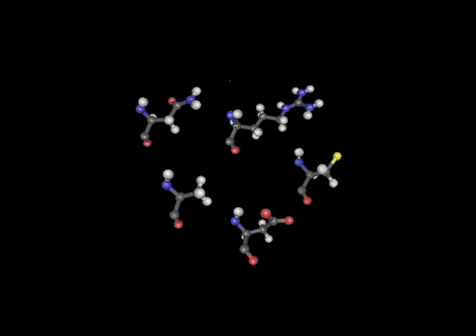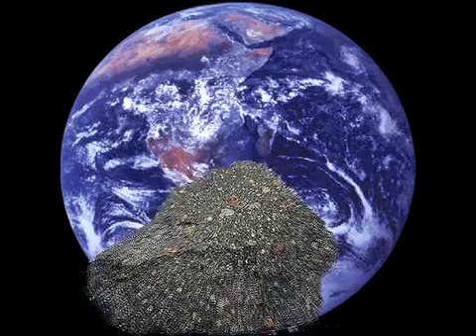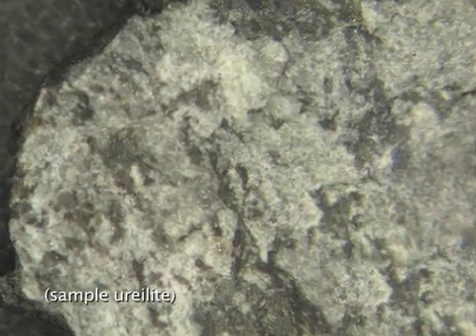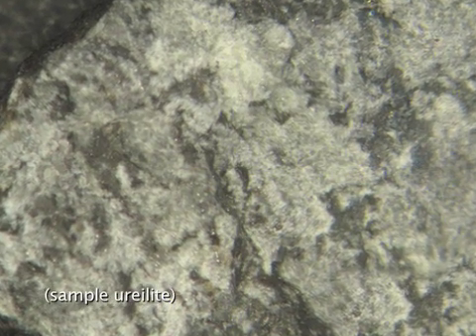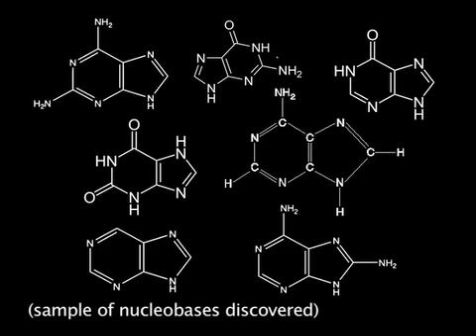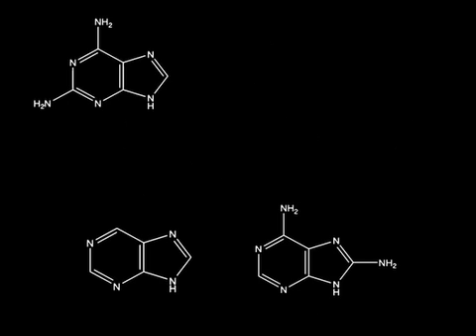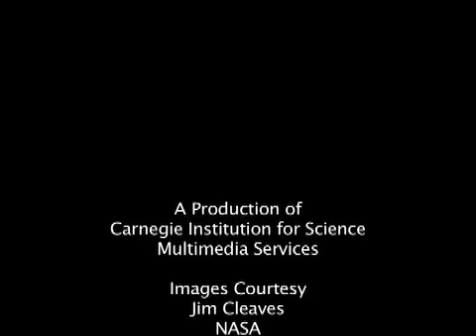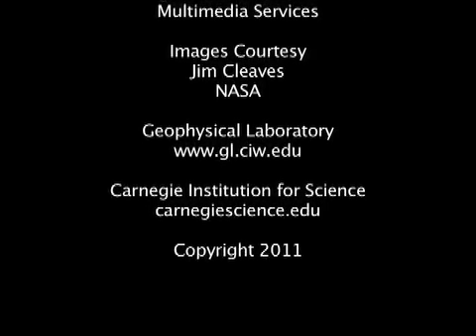Meteorites: Tool Kits for Creating Life on Earth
Meteorites hold a record of the chemicals that existed in the early Solar System and that may have been a crucial source of the organic compounds that gave rise to life on Earth. Since the 1960s, scientists have been trying to find proof that nucleobases, the building blocks of our genetic material, came to Earth on meteorites. New research indicates that certain nucleobases do reach the Earth from extraterrestrial sources, by way of certain meteorites, and in greater diversity and quantity than previously thought.